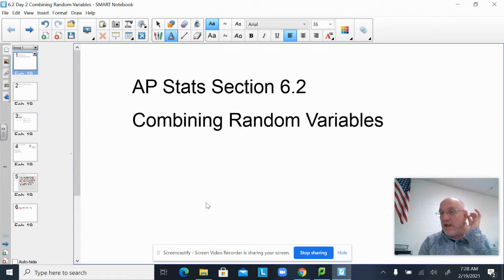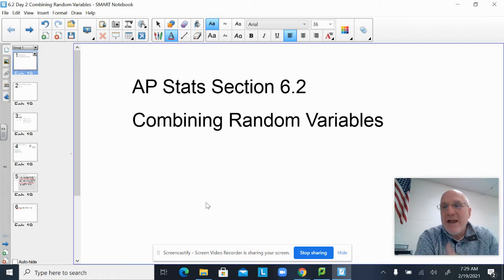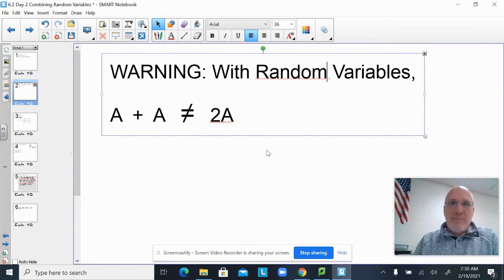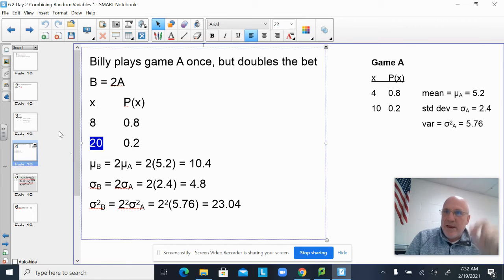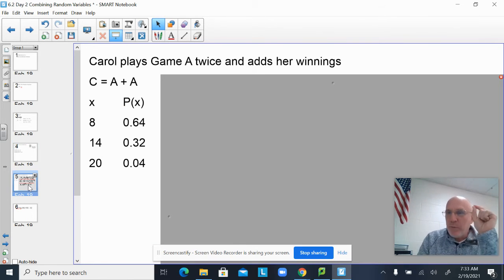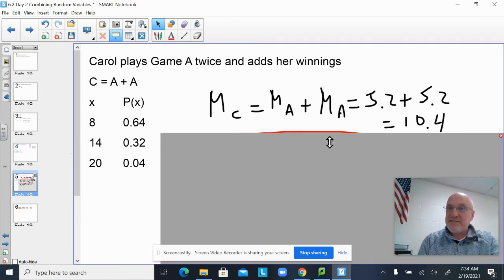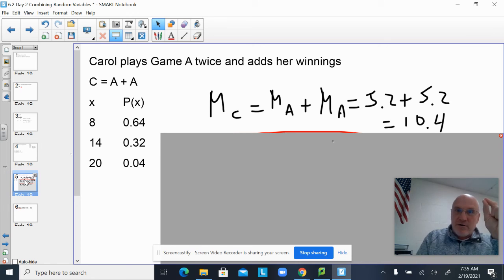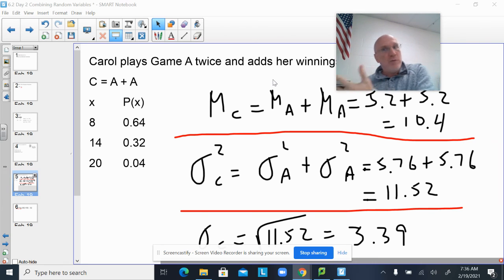AP Stats 6.2 Day 2 Combining Random Variables